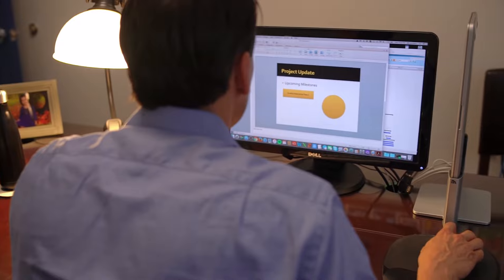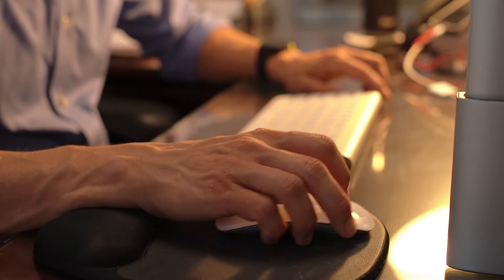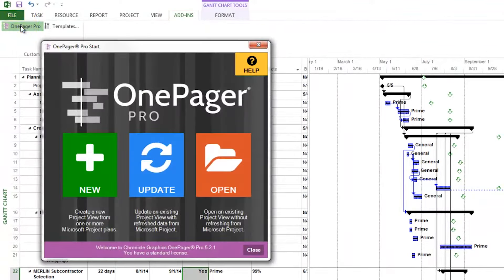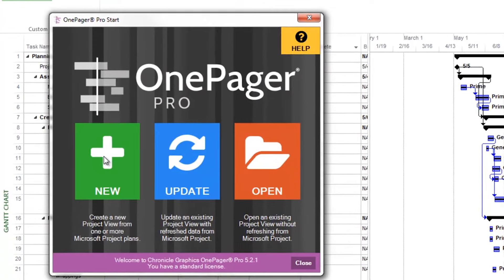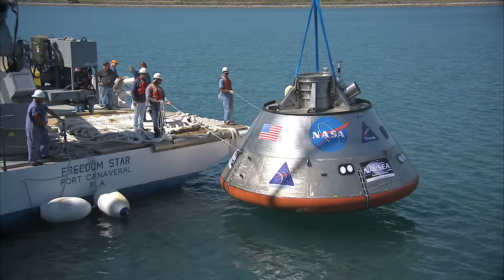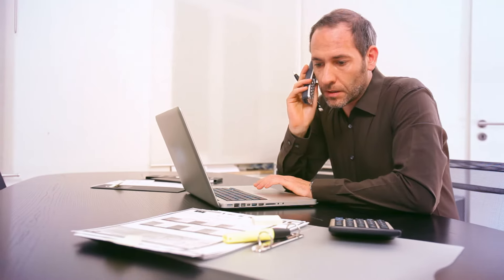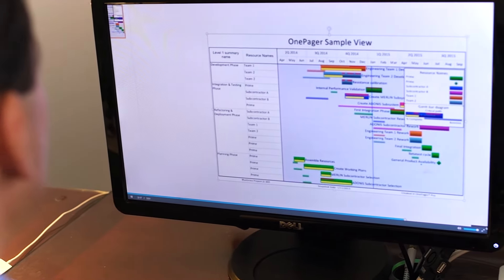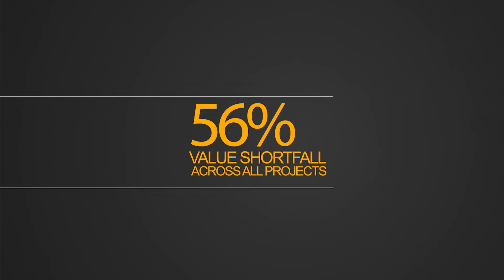OnePager: How To Communicate Your Plan & Plan Communications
Plan Communications has, until now, been something that people who plan things just do...without guidance, best practices, and almost always in an entirely manual way.  At OnePager, we're working to change all of that.  Automated, data-driven, PowerPoint-quality, project summaries and visuals.